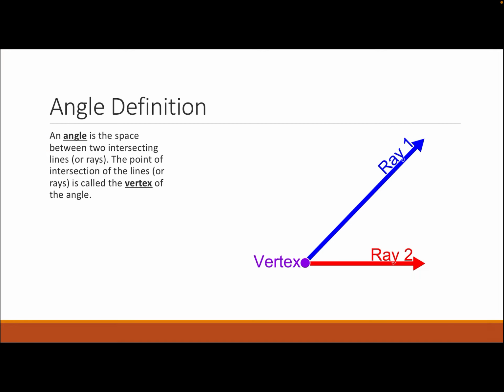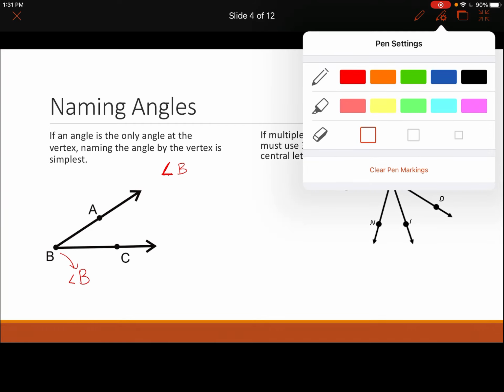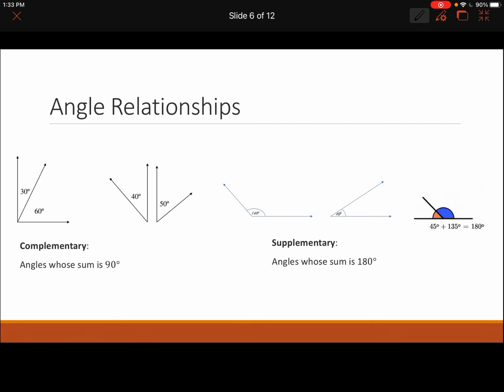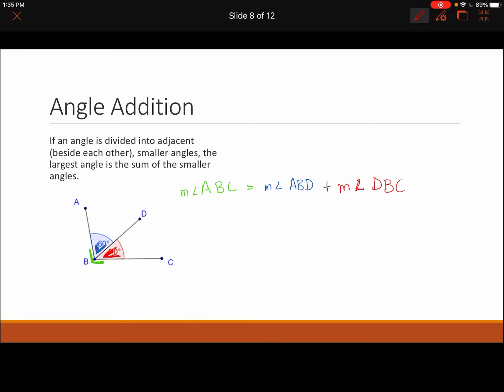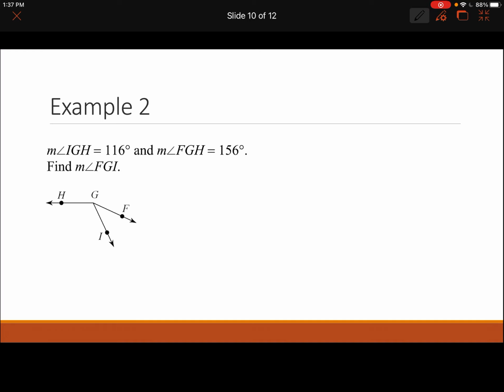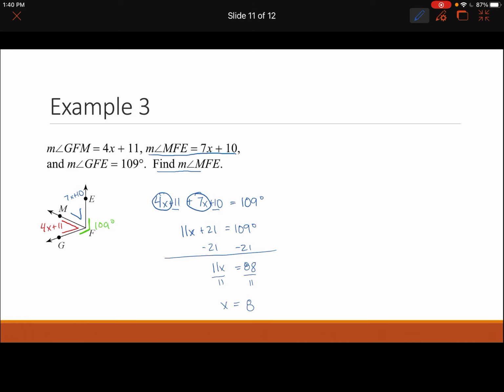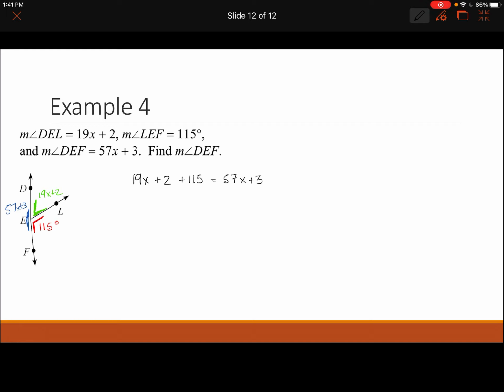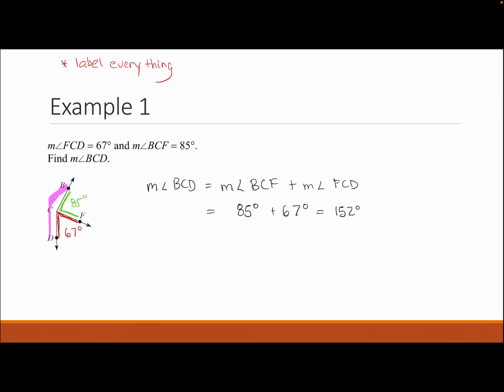Angle Addition Postulate